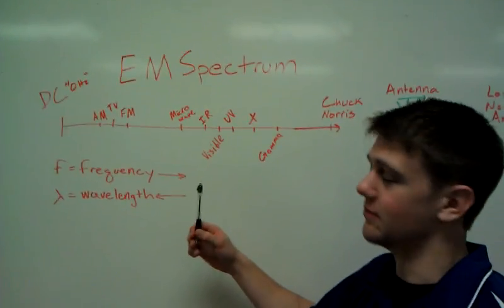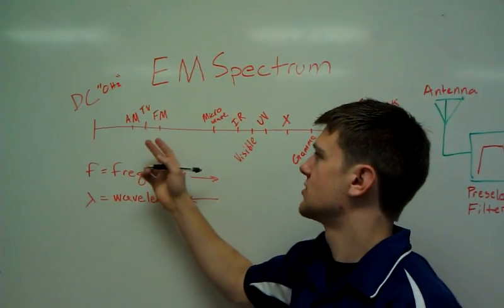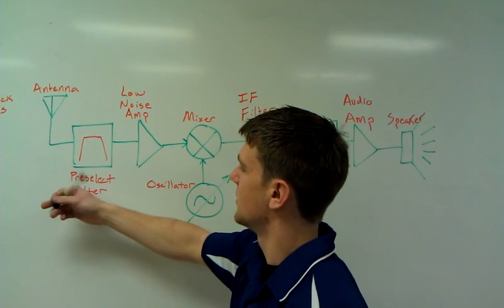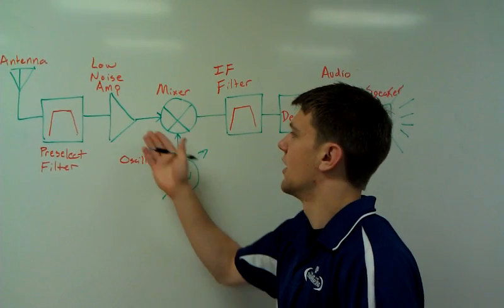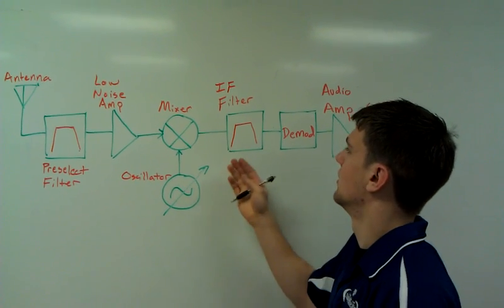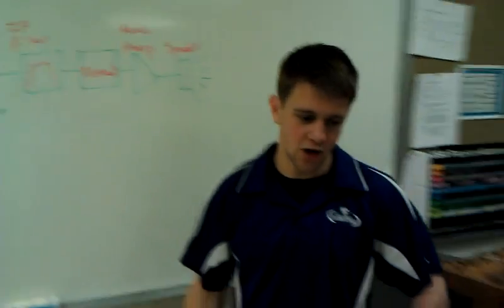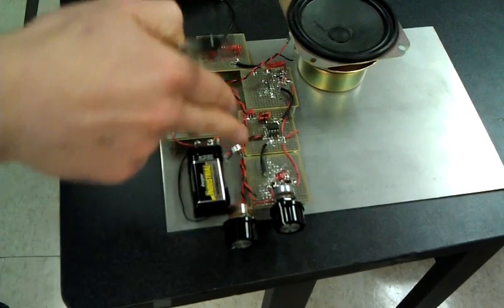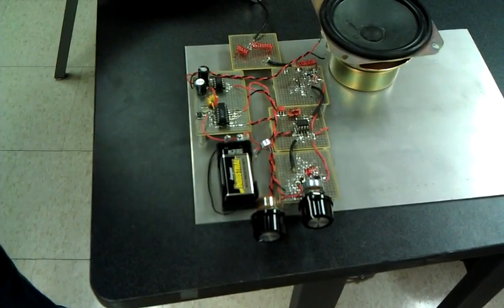FM Receiver (Radio) Design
FM Radio built for ECE 662
Submitted by Joel Carroll